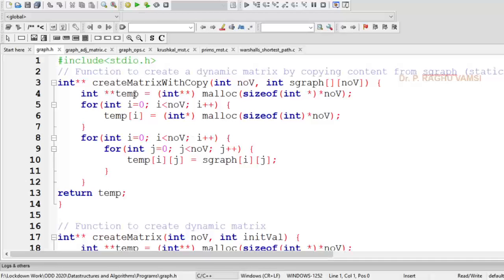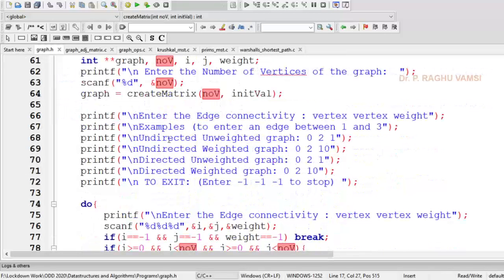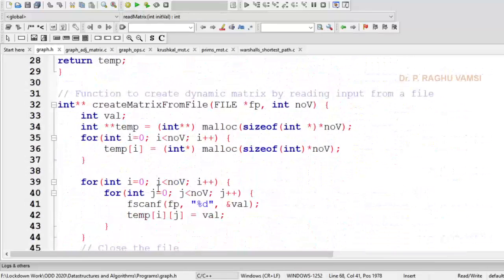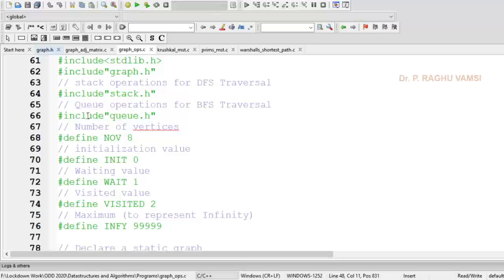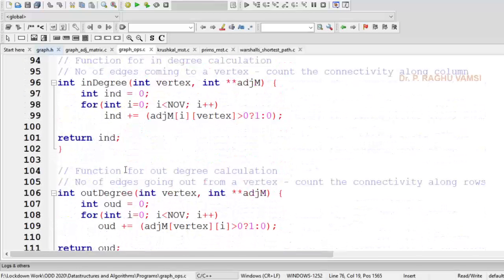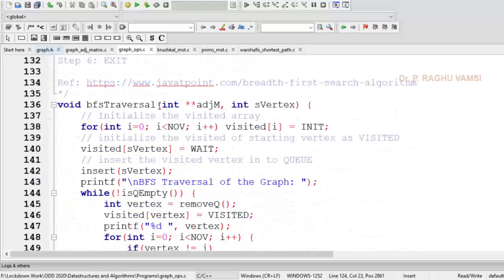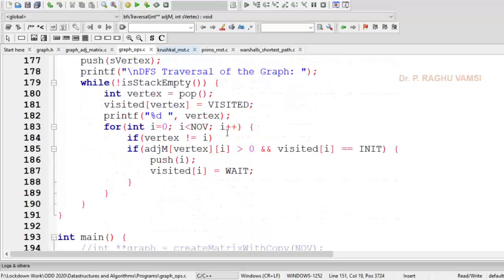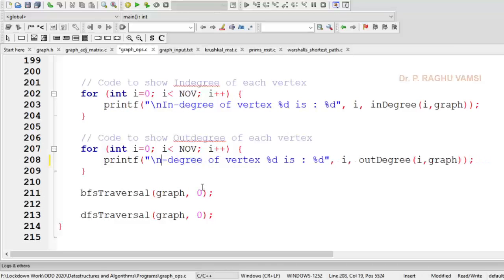25D Breadth First Search and Depth First Search Traversal Implementation in C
25D Breadth First Search and Depth First Search Traversal Implementation in C

graph_ops.c